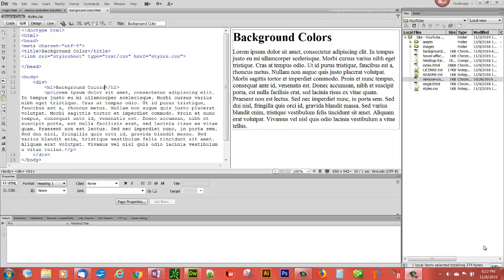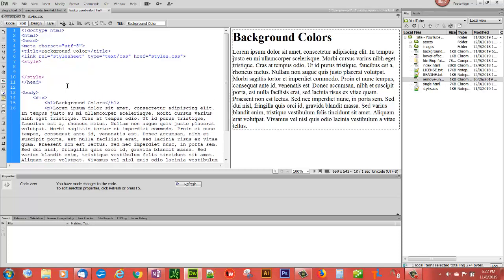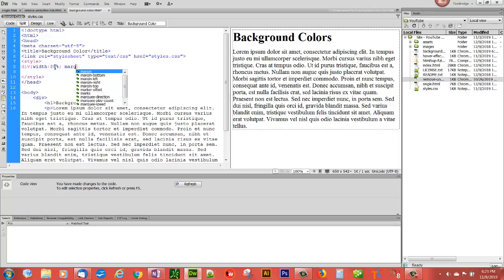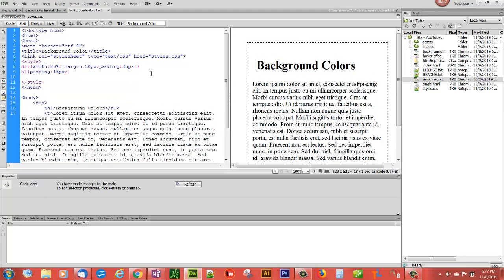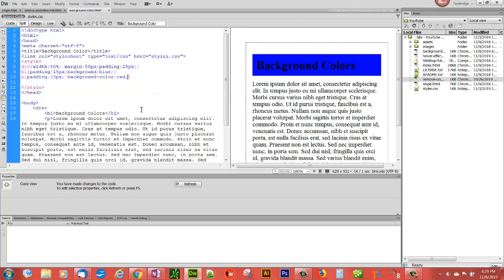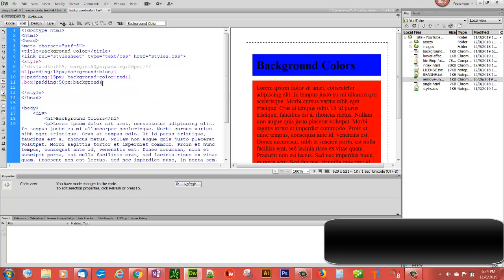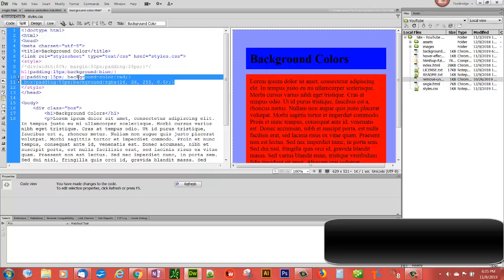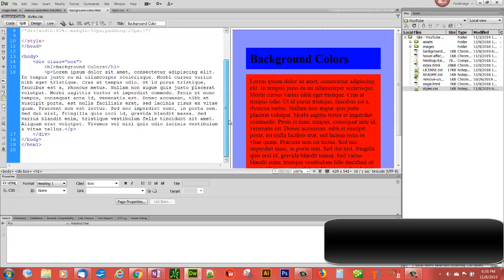Add Background Colors To HTML on Web Pages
This video will demonstrate how to add background colors to HTML elements on web pages using CSS. Learn web design.